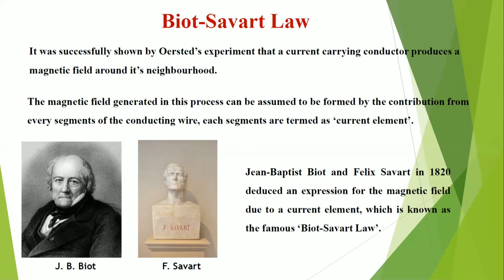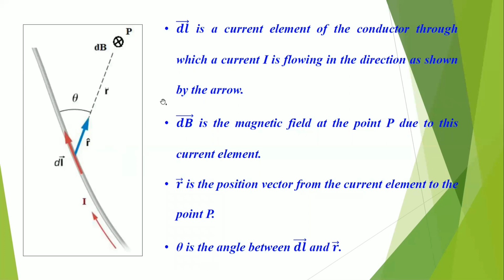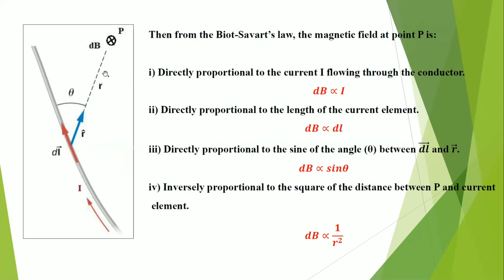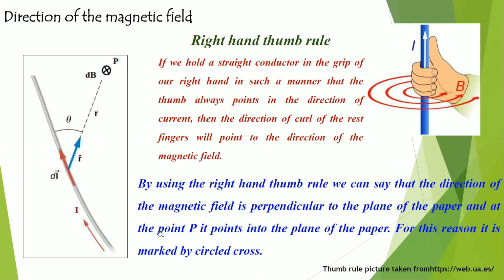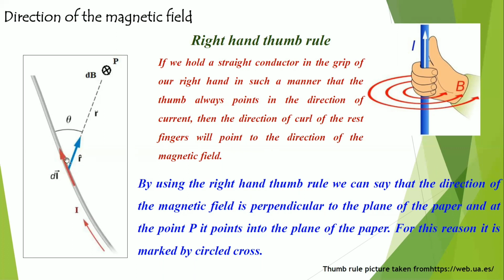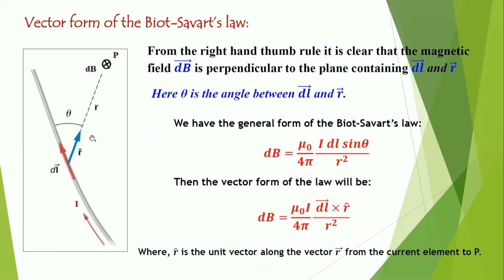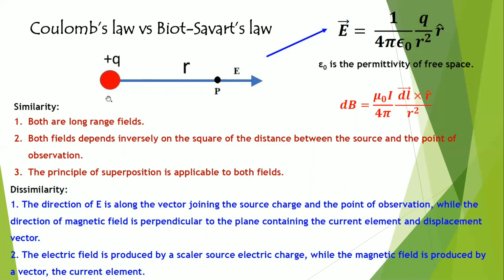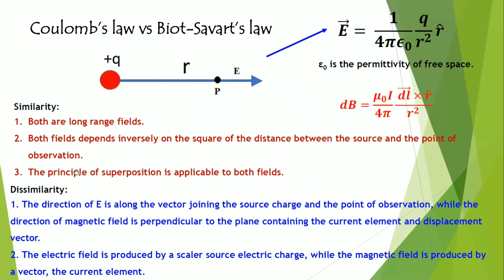BIOT-SAVARTS LAW_MAGNETIC EFFECT OF CURRENT_JEE